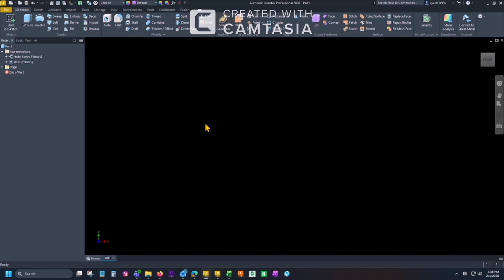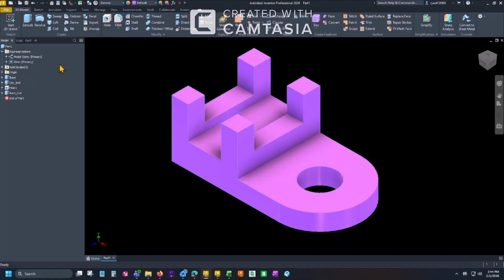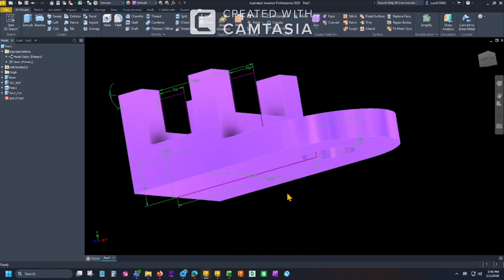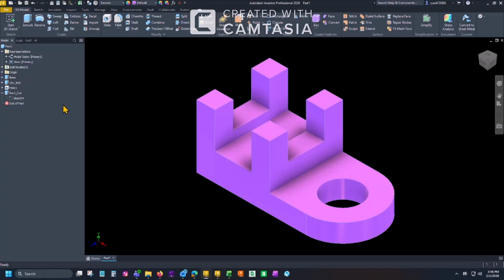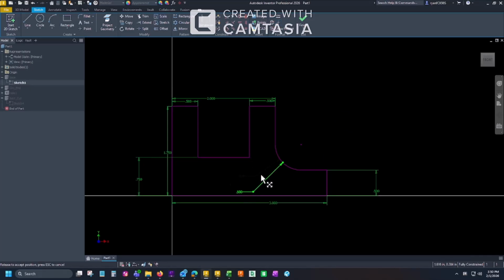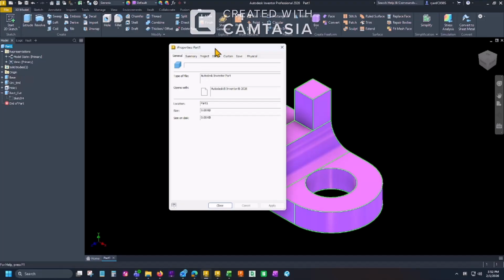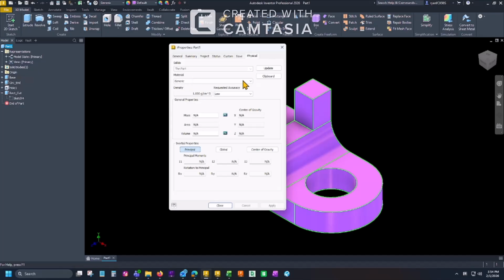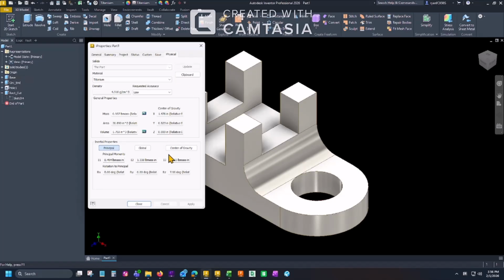Model History Tree - Tutorial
In this video we get hands on with some History-Based Part Modifications!  Again, we are amazing CAD Time Wizards.